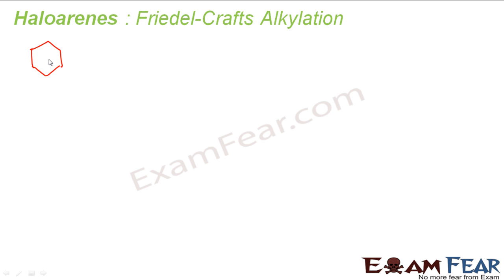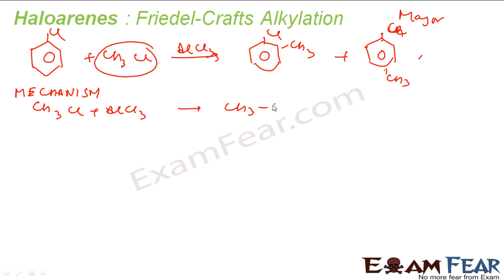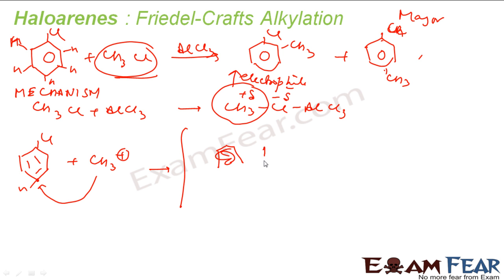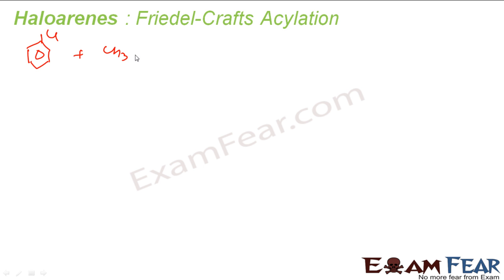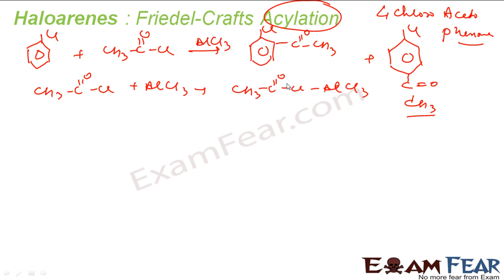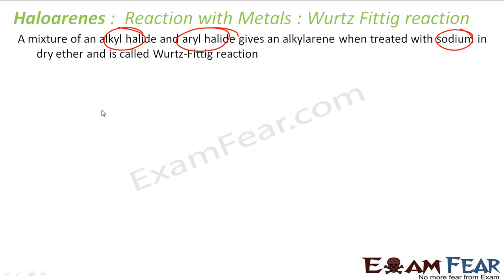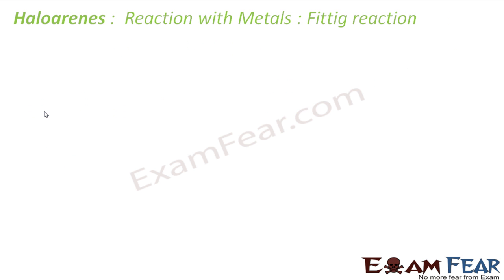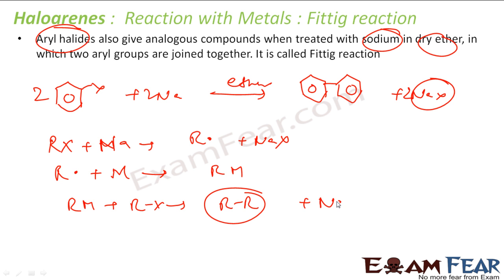Chemistry Haloalkanes & Haloarenes part 30 (Friedal craft , wurtz fittig reaction) CBSE class 12 XII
Chemistry Haloalkanes & Haloarenes part 30 (Friedal craft alkylation, acylation, wurtz fittig reaction) CBSE class 12 XII